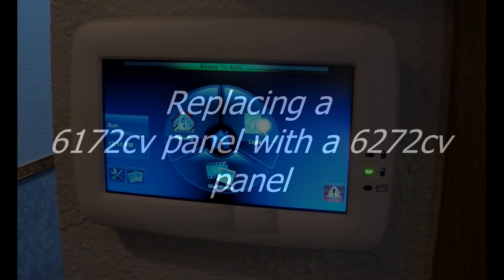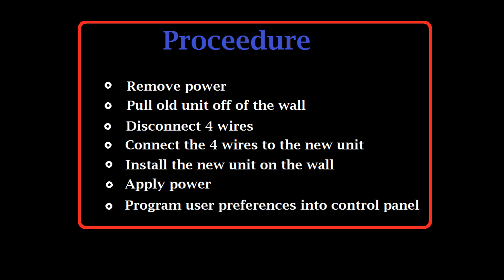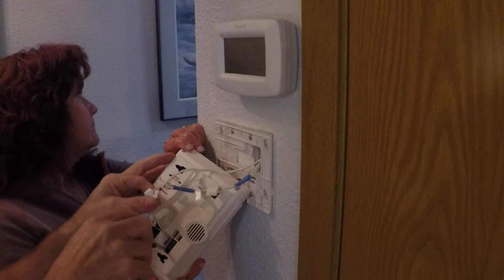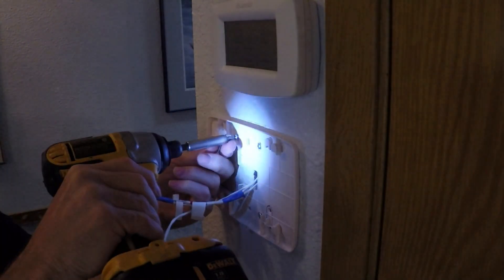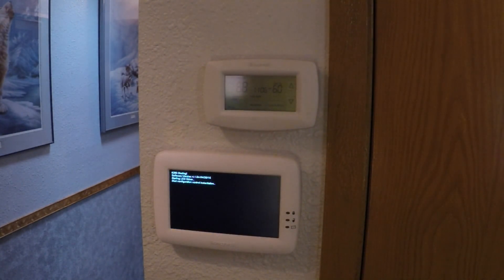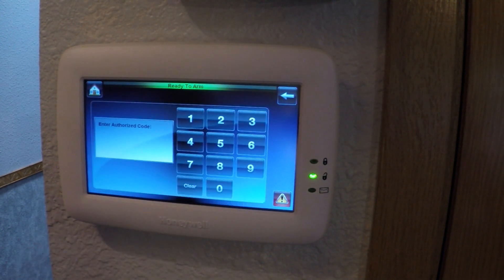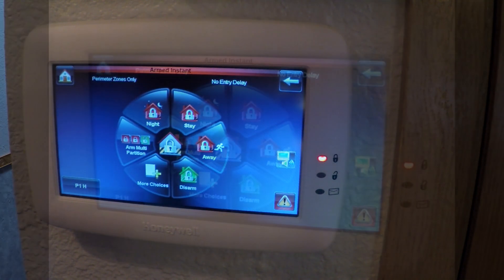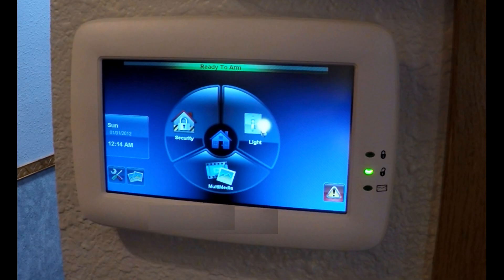replacing a GUI control panel (Vista 20p part 15)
This video shows how to replace a defective 6172 alarm control panel with a new 6227 alarm control panel. The alarm system is a Vista 20P.